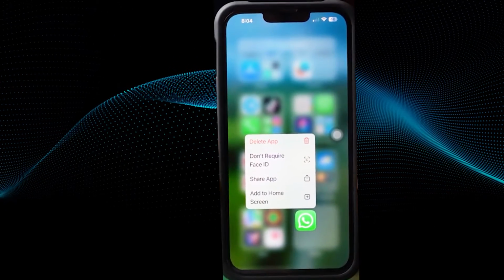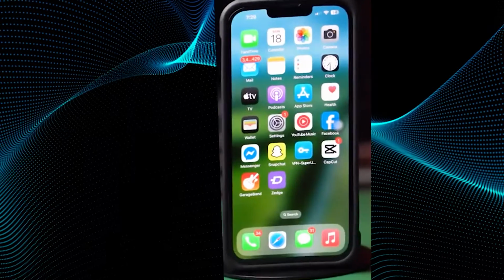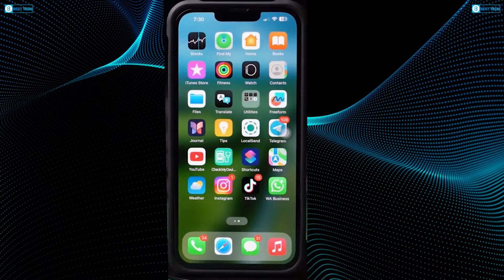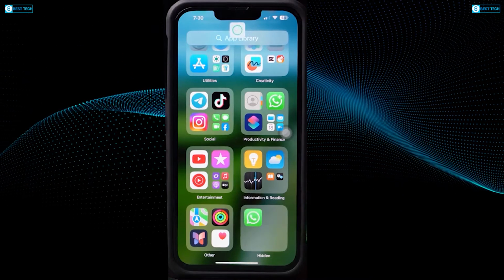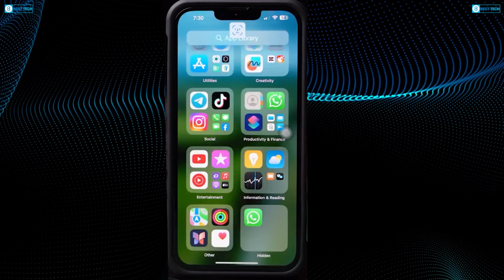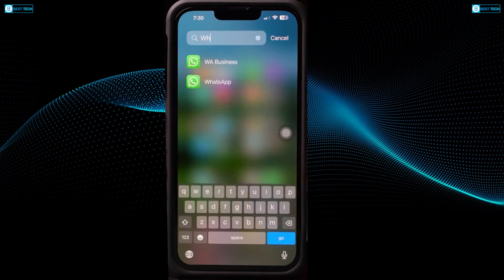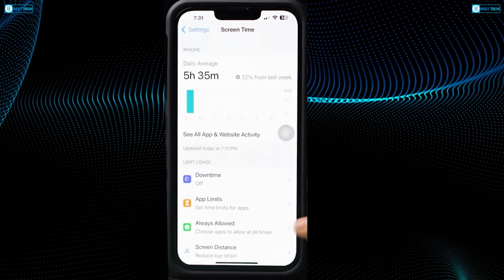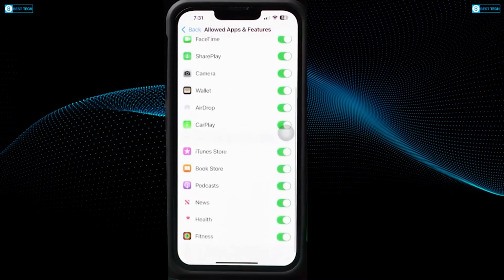How to Find Hidden WhatsApp on iPhone | App Missing from Home Screen on iPhone ?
Is WhatsApp missing from your iPhone’s Home Screen? Don’t worry — it might just be hidden! In this video, I’ll walk you through quick and easy steps to unhide WhatsApp and get it back where it belongs.

✅ Whether it’s hidden due to:
    Screen Time restrictions
   App Library settings
   Accidental removal from the Home Screen
   I'll guide you through each solution step by step.

📱 What you’ll learn:

    How to check if WhatsApp is still installed
    How to find WhatsApp using Spotlight Search or App Library
    How to remove restrictions that might be hiding the app
    How to reinstall WhatsApp from the App Store, if needed

This is the perfect guide if WhatsApp is still on your phone but just not showing up.

🎯 No more guessing or roaming around — just watch the video and fix it fast!